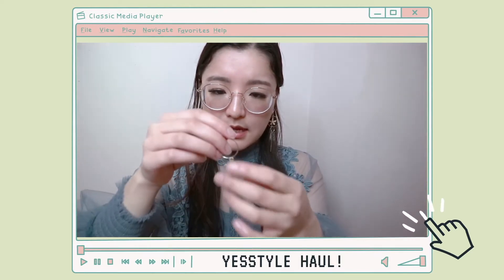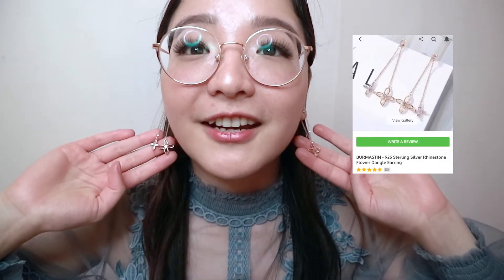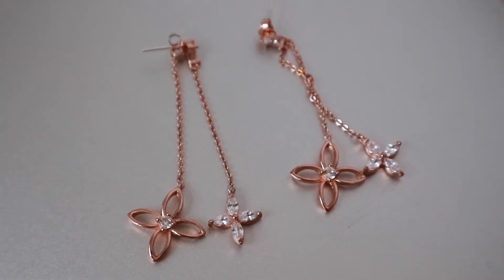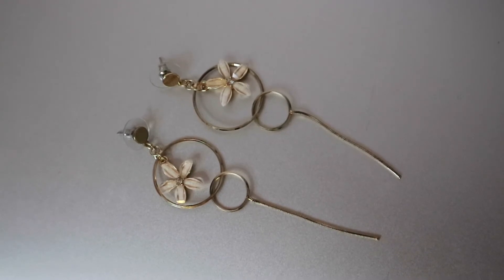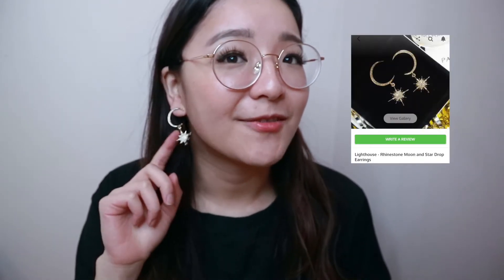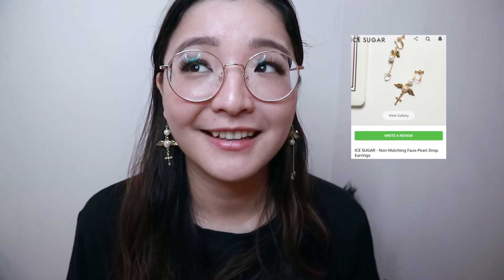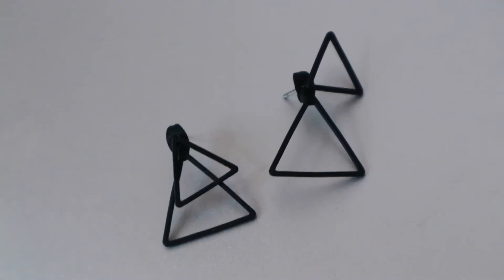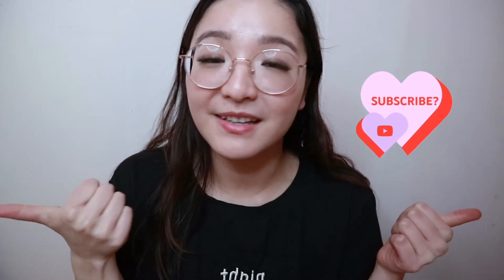Cute Korean Fashion YesStyle Haul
It's been a while since I've done a clothing/accessories try on YesStyle haul but I got a bunch of cute items that I wanted to share! I am obsessed with Korean fashion and accessories so hope you guys enjoy seeing my review on the items that I bought!

I would also love to hear if you have any recommendations on what videos you would like to see in the future! ♥

0:00 - Intro
0:55 {Lucuna} Plain Camisole Top + Lace Panel Long-Sleeve Top
3:50 {Burmastin} 925 Sterling Silver Rhinestone Flower Dangle Earring
5:19 {Cometto} Floral Drop Earrings
5:55 {True Glam} Flower Hoop Drop Earrings
6:50 {Dute} Couple's Short-Sleeved Print T-Shirt
8:50 {Lighthouse} Rhinestone Moon and Star Drop Earrings
9:40 {A'ROCH} 925 Sterling Silver Moon Earrings
10:52 {ICE SUGAR} Non-Matching Faux-Pearl Drop Earrings
11:43 {Cometto} Metallic Fan Drop Earrings
12:45 {HEDGY} Triangle Earrings
13:52 {PONY EFFECT} Everlasting Cushion Foundation (Natural Ivory)

 ♫Tracks♫